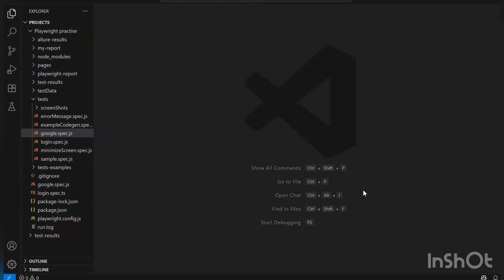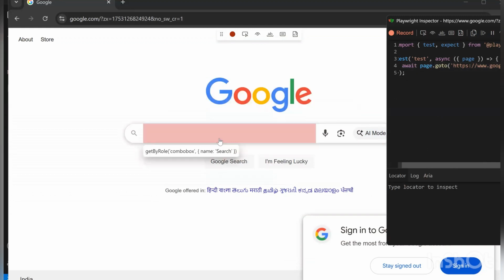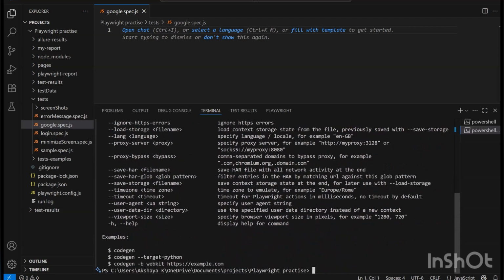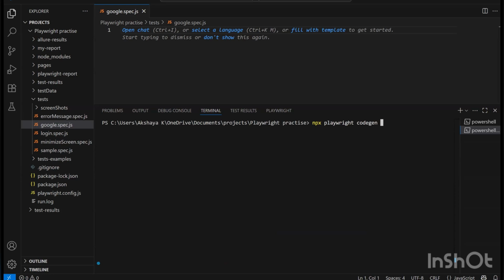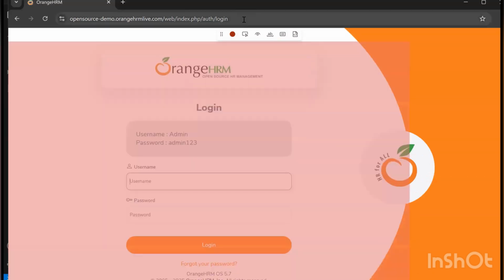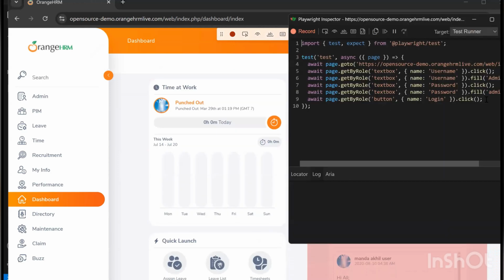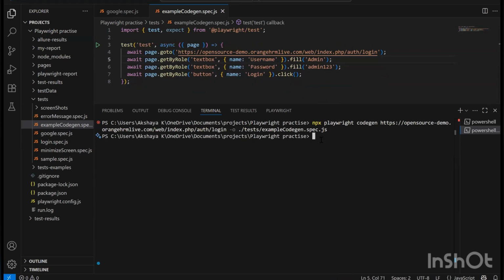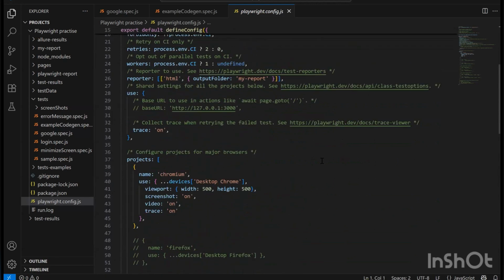Playwright Tutorial #6 Codegen tool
In today’s video, I’ve explained one of the most useful features of Playwright — the Codegen tool.

Codegen helps you automatically generate test scripts by simply interacting with the browser. This feature is perfect for beginners and saves a lot of time when creating test cases.

🎯 What you’ll learn:
 • How to launch Codegen in Playwright
 • How it records your browser actions
 • How to generate and save the test script